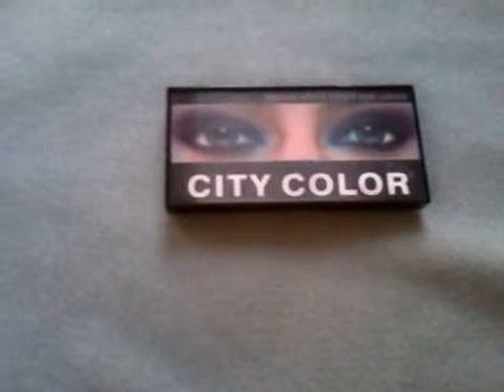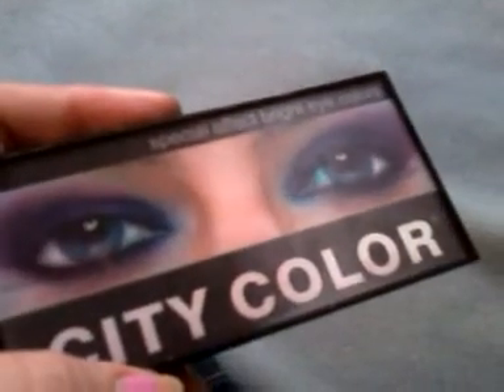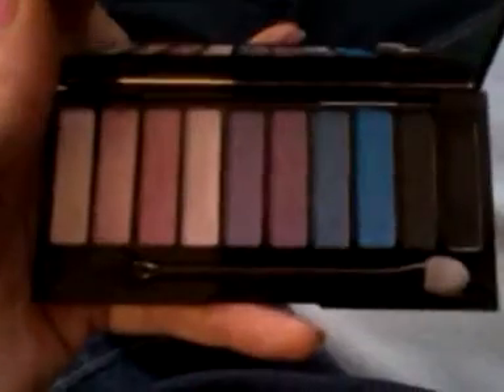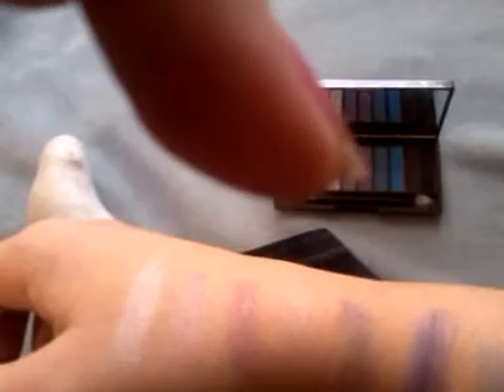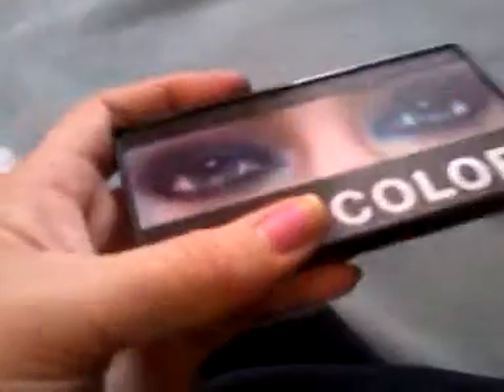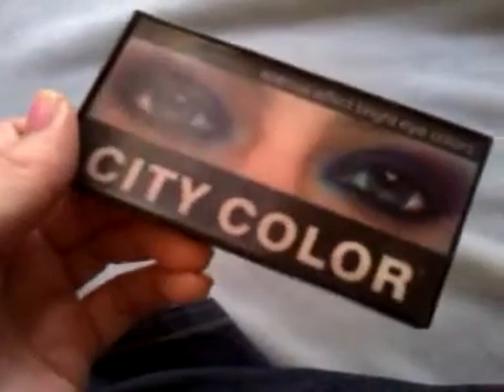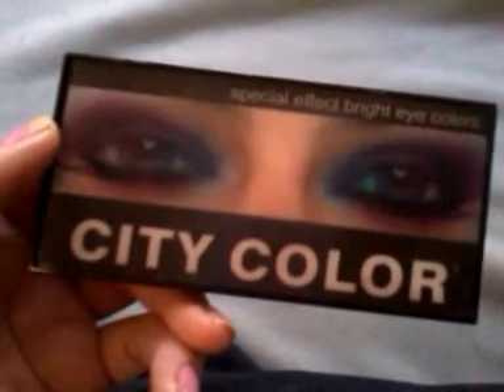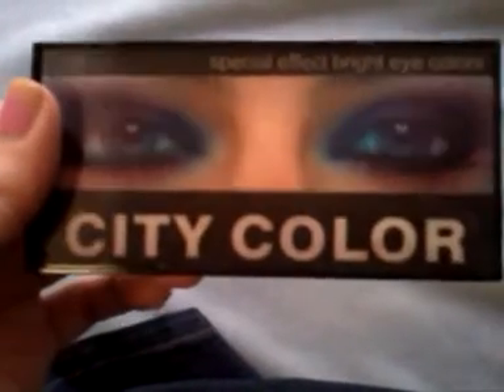Review on city color eyeshadow pallet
I love these colors.I used my own money to purchase it.